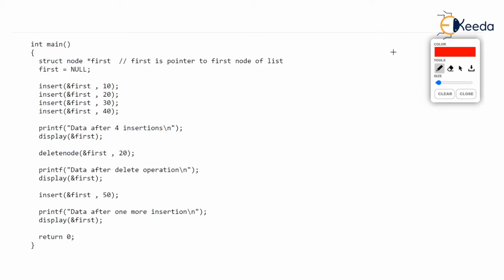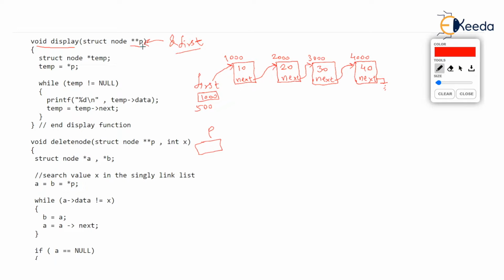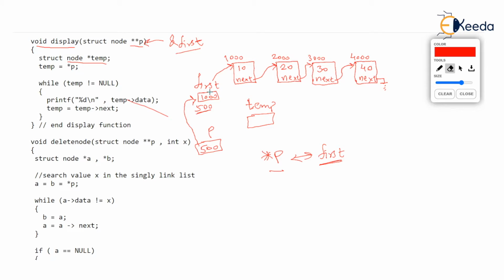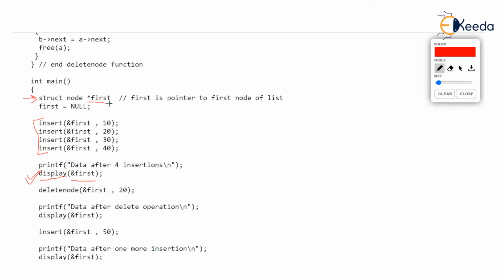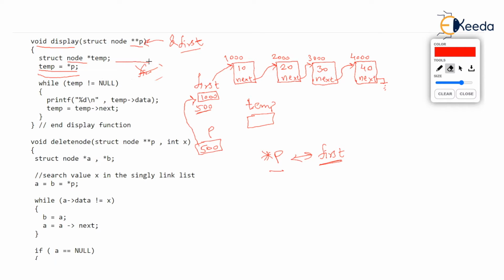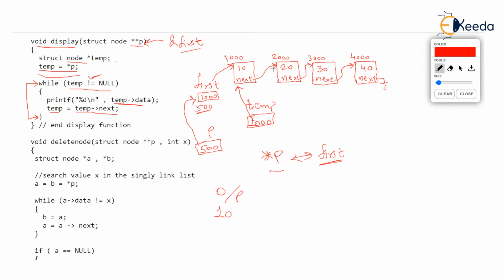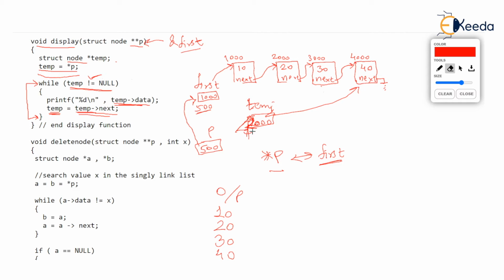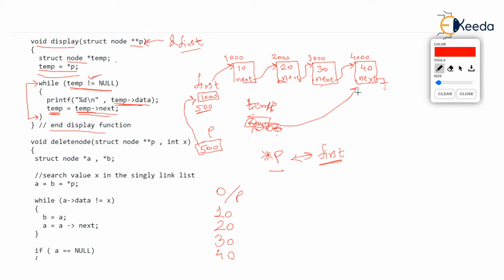Singly Link List Program: Part 2 | Programming and Data Structures | GATE | CSE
Welcome to the 2nd part of our tutorial on **Singly Link List Program**. This video is a part of our **Programming and Data Structures series**, specifically designed for **GATE** aspirants and **Computer Science Engineering (CSE)** students.

In this video, we will be focusing on the **Singly Link List**, a fundamental data structure in computer science. We will walk you through the process of creating a Singly Link List program, explaining each step in detail to ensure you have a solid understanding of the concept.

The topics we will cover include:

1. **Introduction to Singly Link List**
2. **Creating Nodes**
3. **Linking Nodes**
4. **Traversing the List**

We will also provide a detailed explanation of the code, along with a live coding session to help you understand the practical implementation of a Singly Link List.

Whether you're a beginner just starting out with data structures or a seasoned programmer looking to brush up your knowledge for GATE, this video is for you!

Your support helps us create more high-quality tutorials like this one.

Happy Learning!